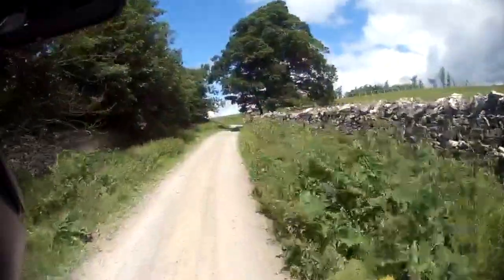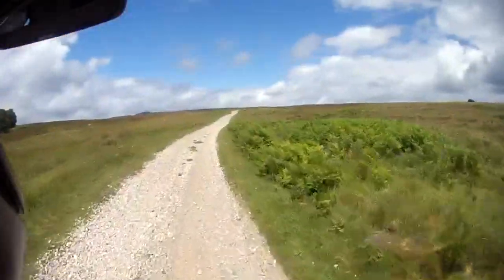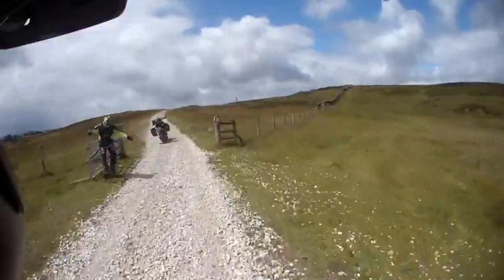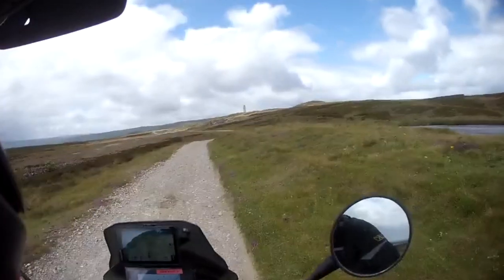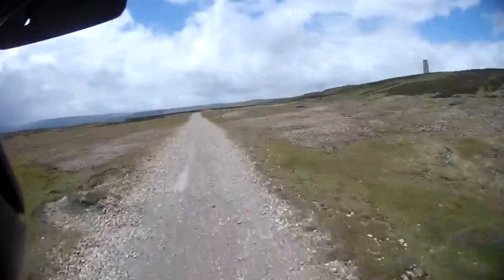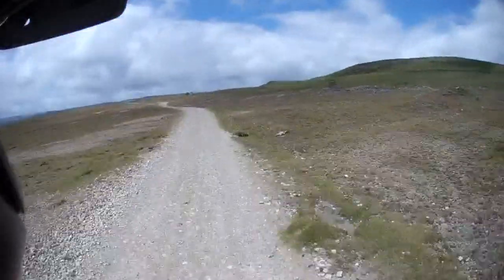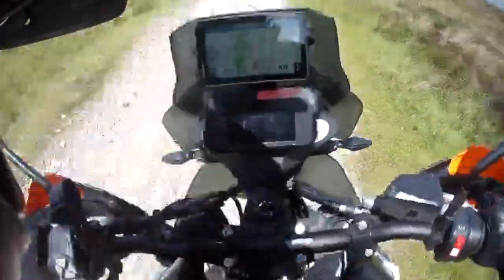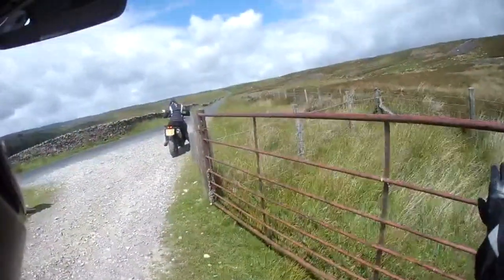Grinton Moor ACT route on 790 Adventure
Full lane video of part of the Adventure Country Tracks route across Grinton Moor in the Yorkshire Dales National Park. Ridden on my trusty KTM 790 Adventure with my good pal @AdvRiderElla (go check out her channel. )

Cheers for watching guys!